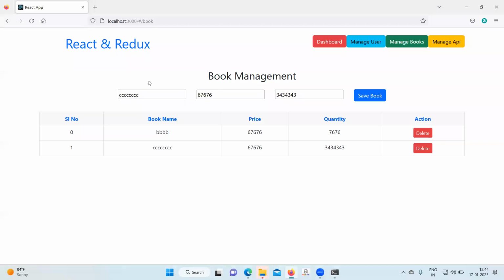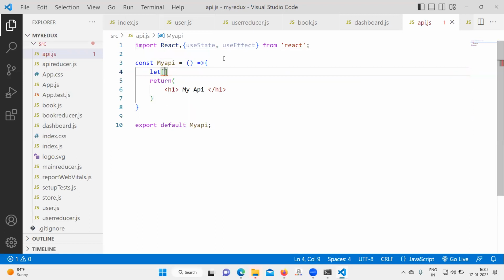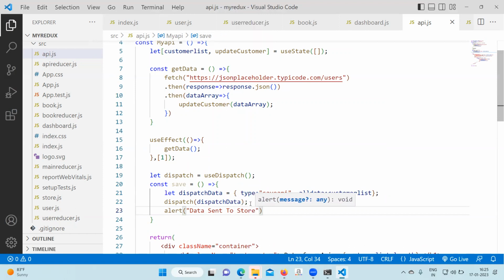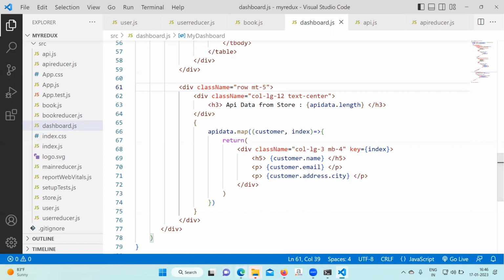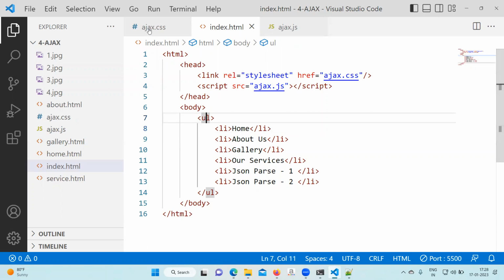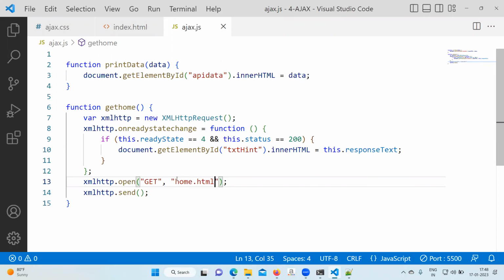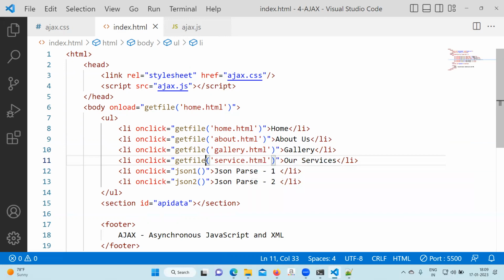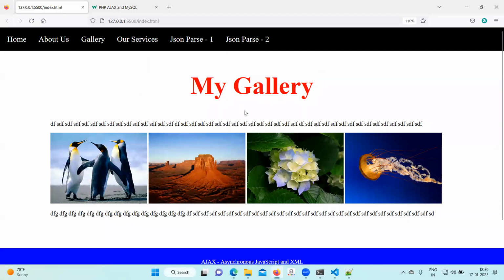React and Redux 20